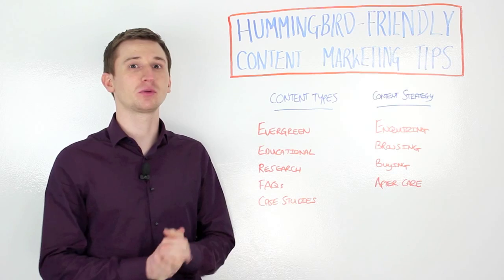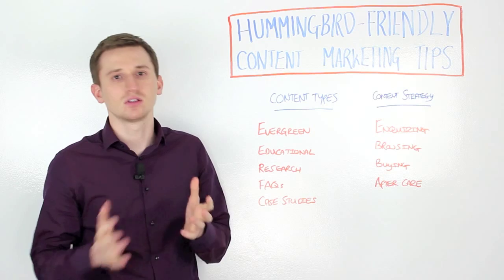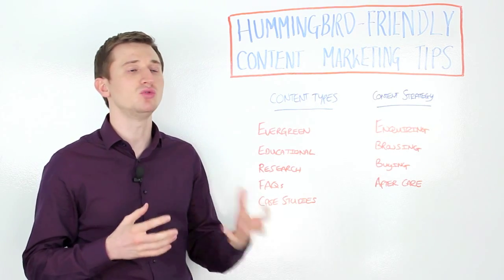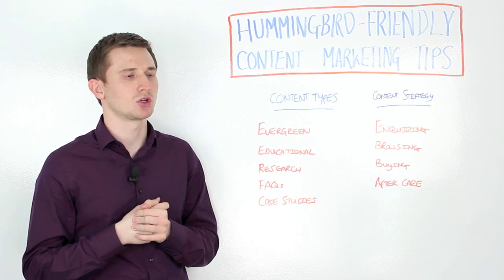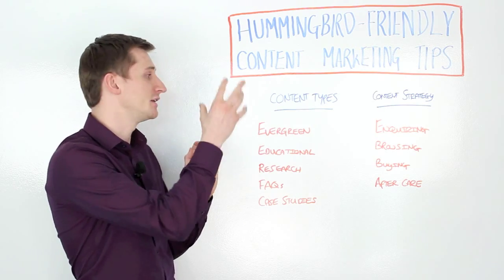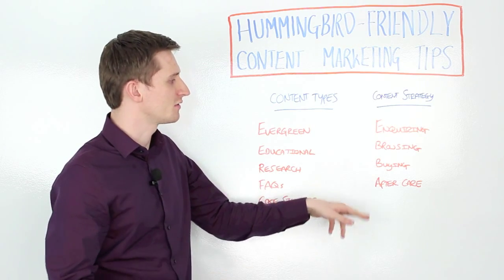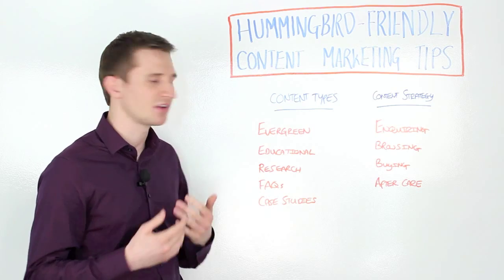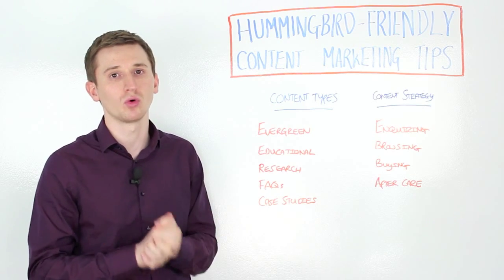How Has Google Hummingbird Affected SEO And Content Marketing?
James looks at whether the Google Hummingbird update has affected how we do SEO with a specific focus on the type of content that works really well following the change.